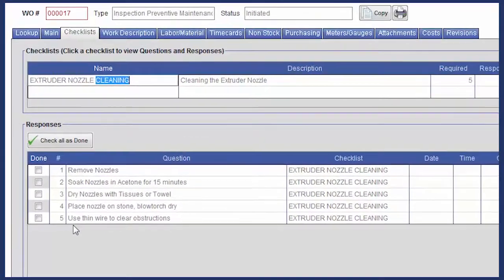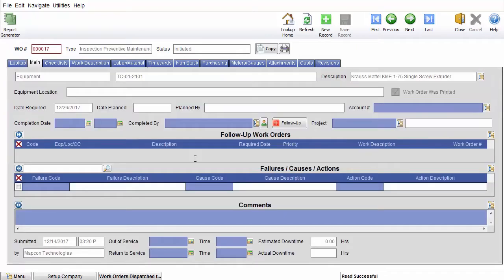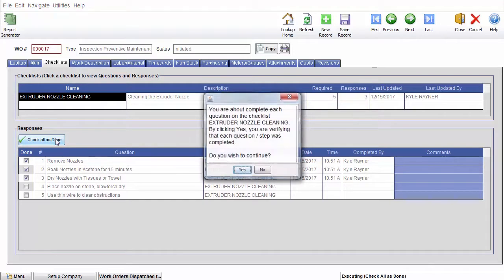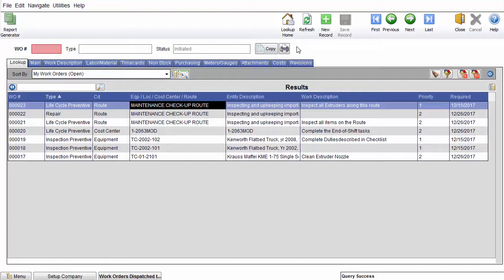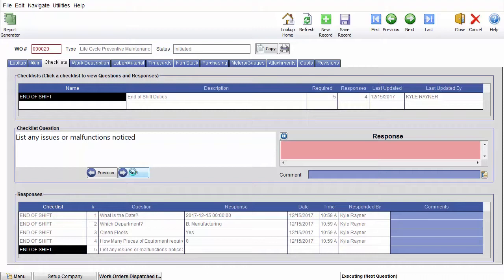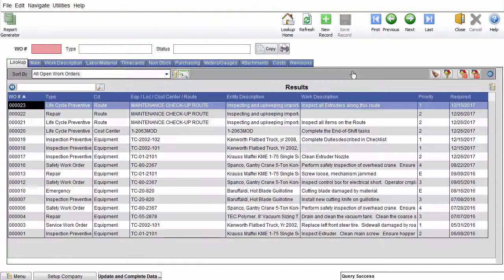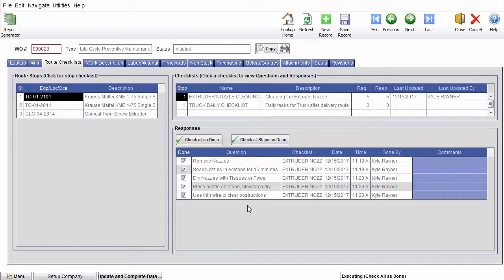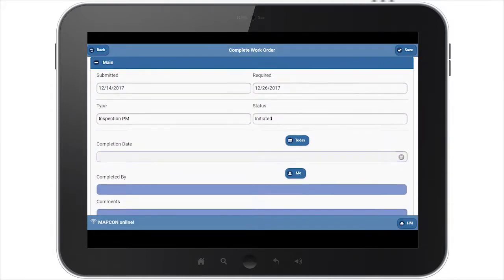Completing Checklists -MAPCON CMMS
Learn how to complete Checklists in your MAPCON system today!

Follow Mapcon!